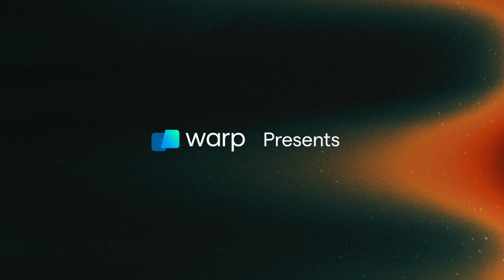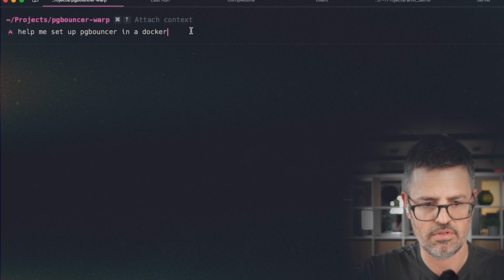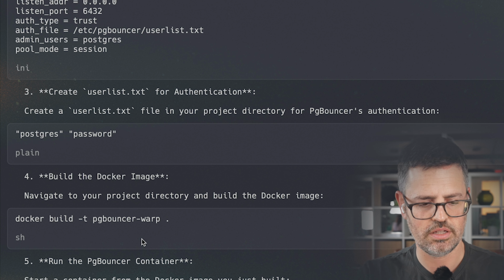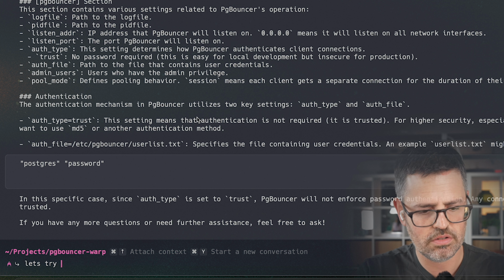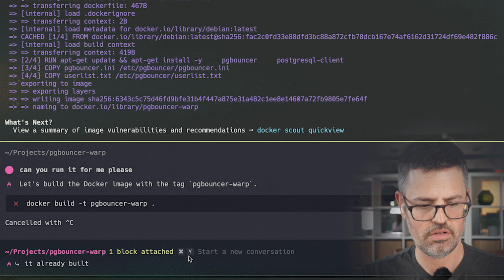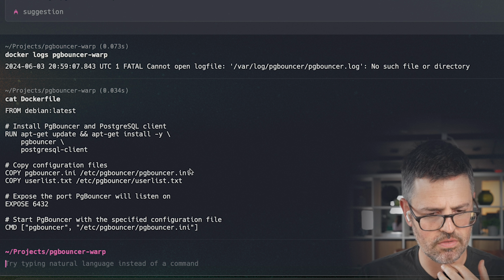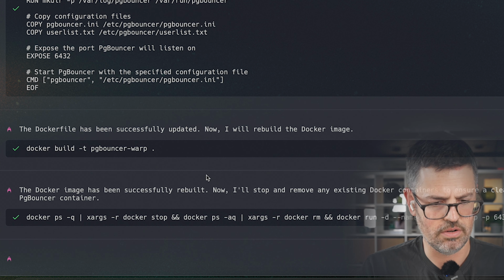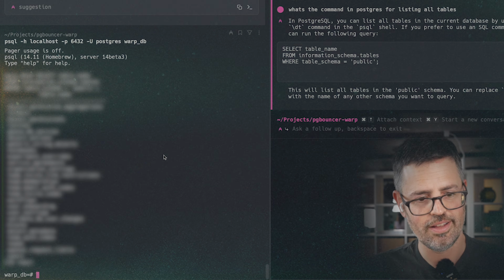Agent Mode in Warp AI: Pgbouncer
Today, we're launching Agent Mode in Warp.

In this video, the CEO of Warp, Zach Lloyd, uses new Agent Mode in Warp AI to set up a database connection pooling server. Without any prior knowledge of how PGBouncer works, Zach gets from task to working Docker container in minutes using plain English instead of traditional commands.